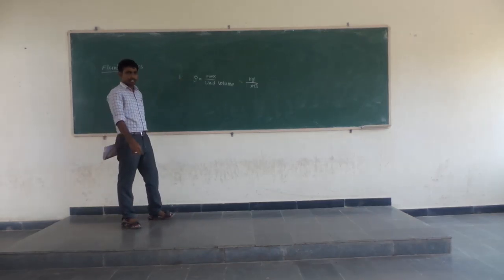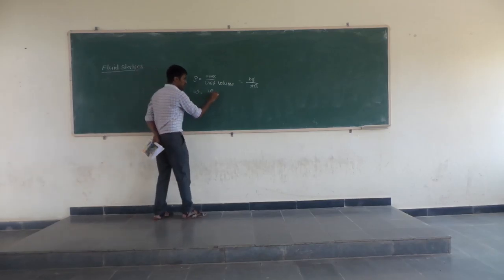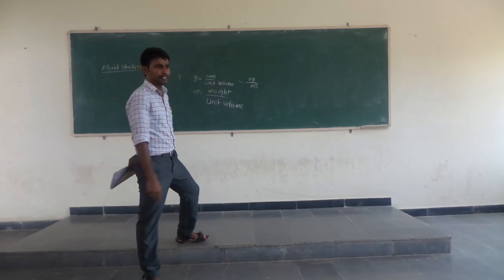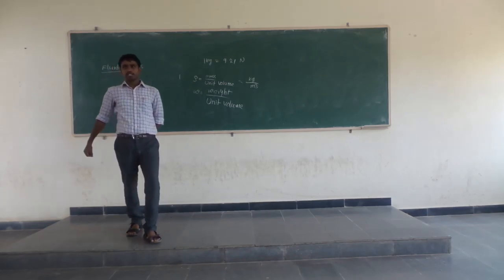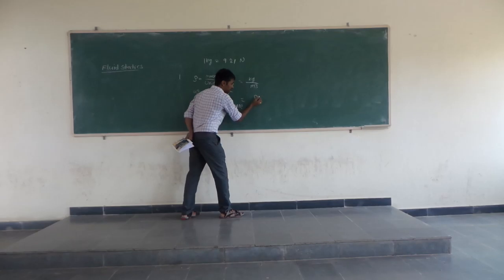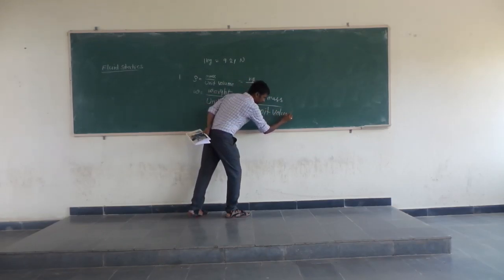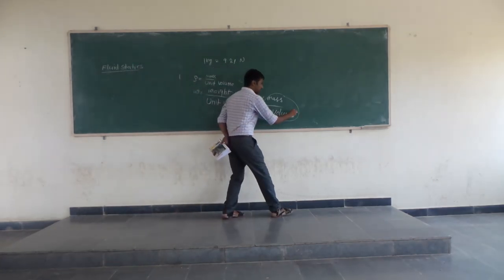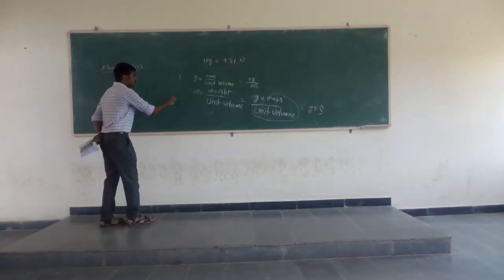M SRINIVASAREDDY, Assistant Professor, Department of Mechanical Engineering